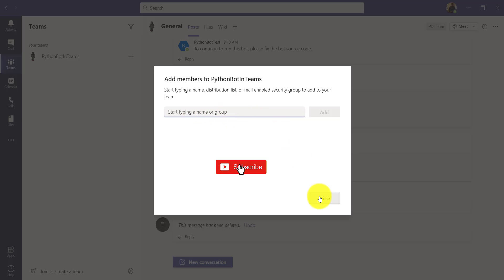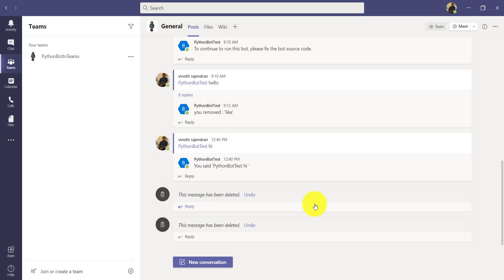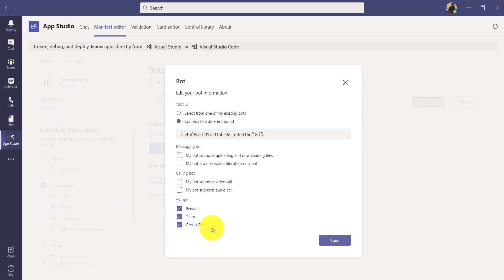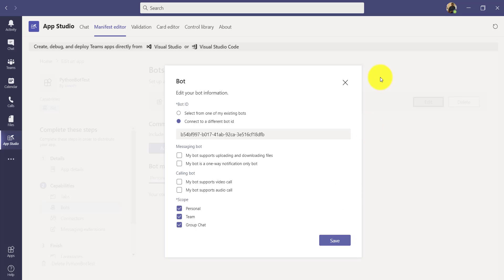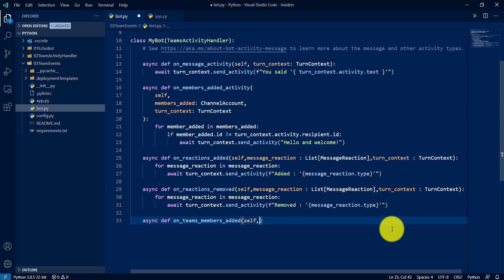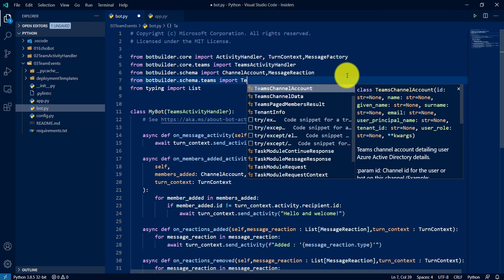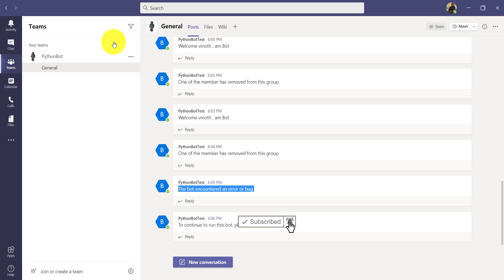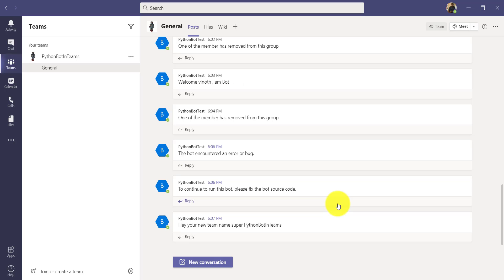03 - Handling Team members in Python Bot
In this video explain about how to handle the team members event like Team member added , removed, renamed.